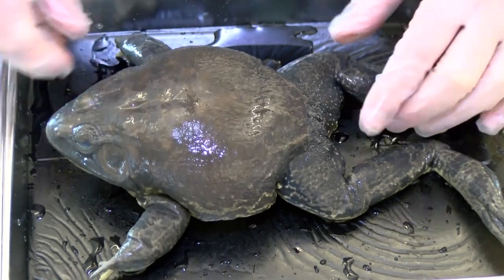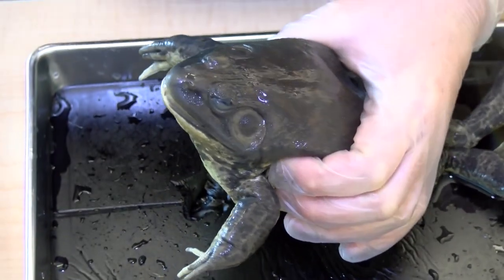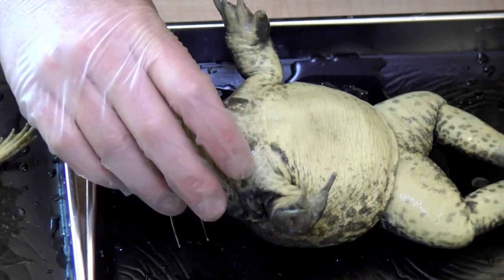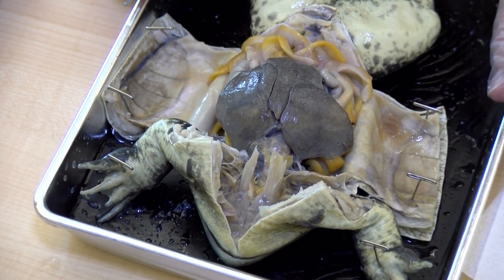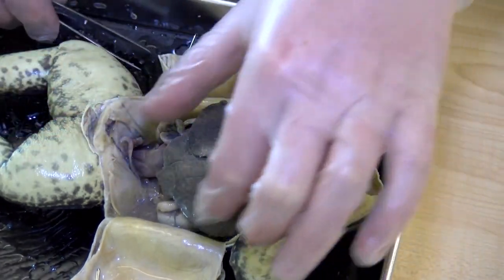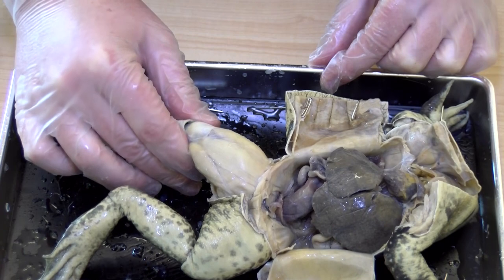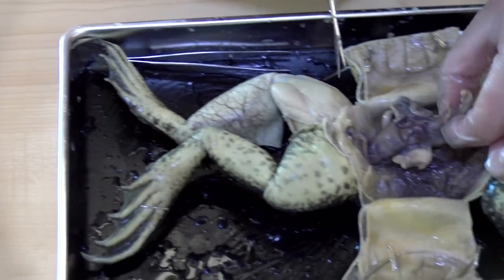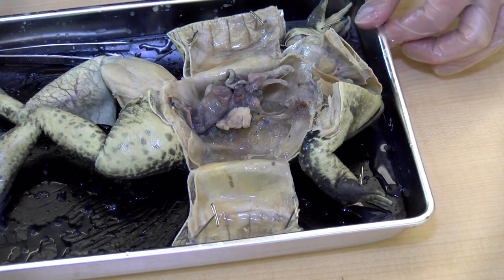Frog Dissection - SJF Grade Eight 2020